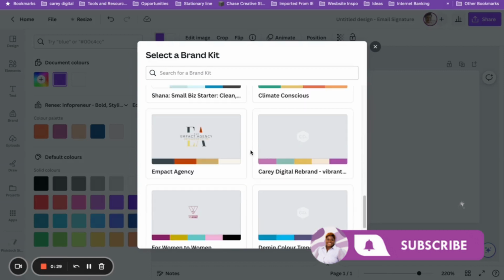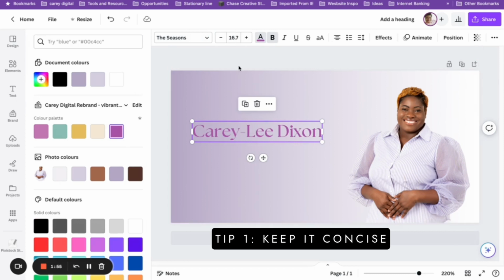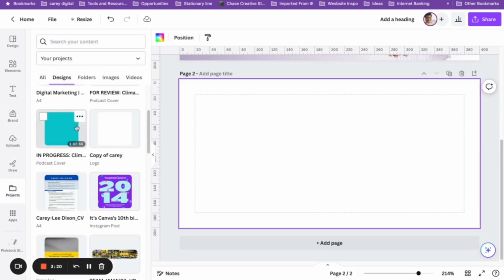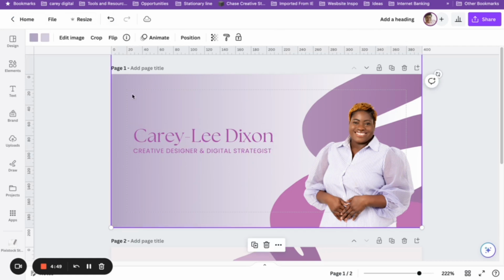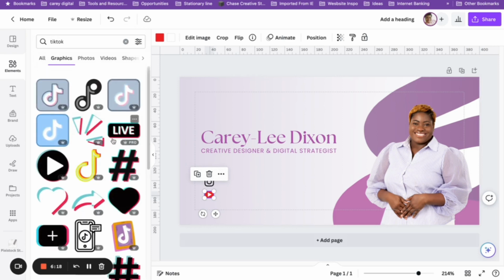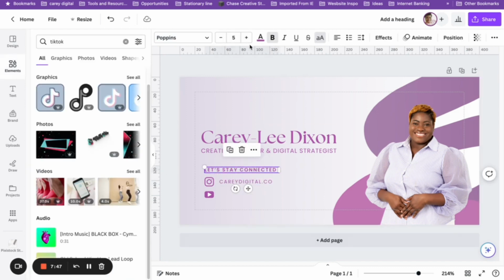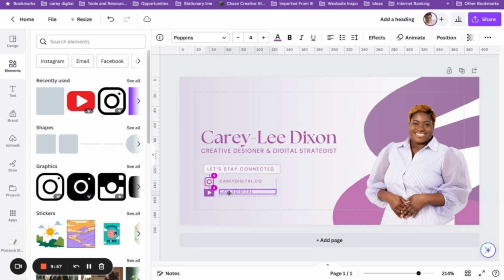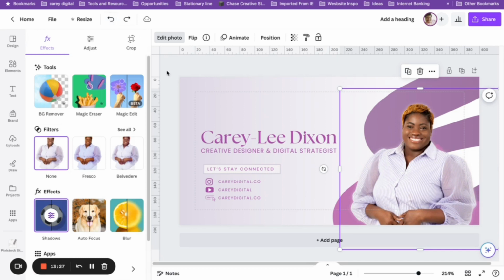HOW TO USE CANVA to CREATE Email Signature in CANVA - EASY-TO-FOLLOW CANVA TUTORIAL | Carey Digital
✅  Make an Email Signature in Canva
✅  Eaily Create Email Signature in Canva
✅  How to Create an Email Signature in Canva
✅  How to Create an Email Signature in Minutes
✅  Tips to Create an Email Signature in Canva

⏳ TIMESTAMPS
To save time, you can use the timestamps to find what you want quickly.

🚀 Want to learn how to better reach and engage your target audience to grow your business's social media and digital presence?

🤗 ABOUT
I'm Carey, a Creative Designer, Certified Digital Strategist, and Canva Certified Creative trusted and recognised by Canva as a Global Ambassador. Based in Kingston, Jamaica, and am passionate about sharing my knowledge and working with women to tap into their greatness and share their magic with the world.

Carey Digital channel is for women entrepreneurs who want to build a profitable online presence and monetise their skills online to achieve flexibility and financial freedom.

I started my online side hustling journey in 2016 when I left my 9-5 job without a backup plan. Through my videos, I share my own experience on how I started to make money online, my approach, platforms you can get started on, how to tap into the skills you already have, where and how to find your target audience and how I used Canva to build a profitable online presence even as an introverted entrepreneur.

I've used my graphic designing skills and knowledge in Canva to help over 130 women entrepreneurs hook their audience with visually appealing and easy-to-use Canva templates and build their online presence.